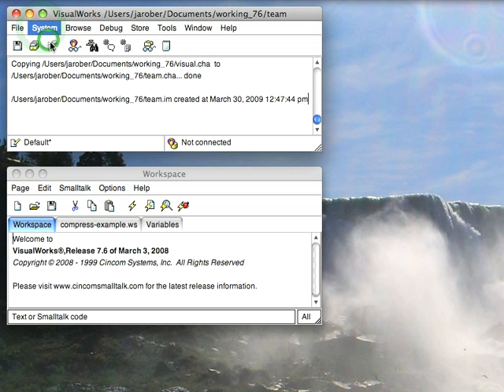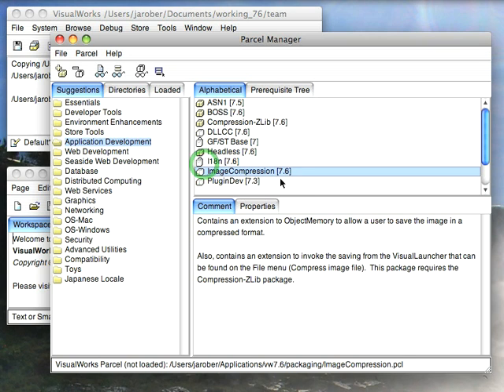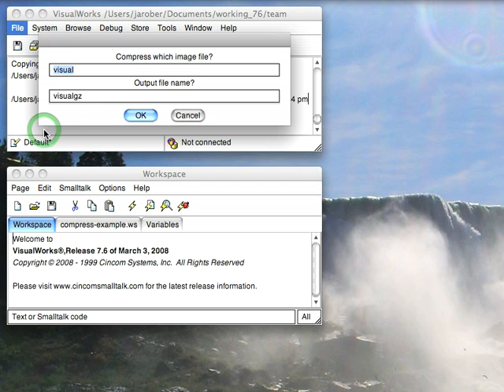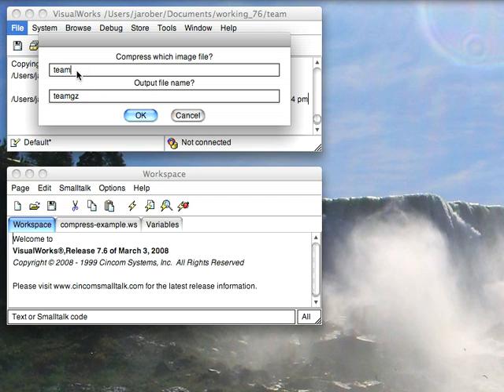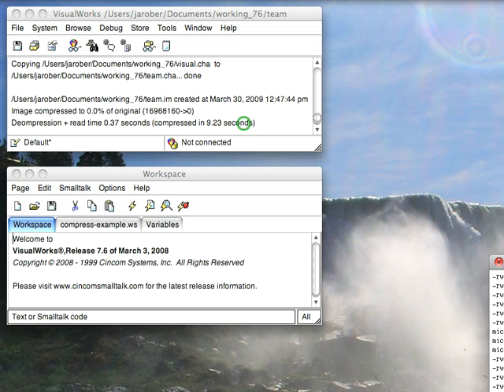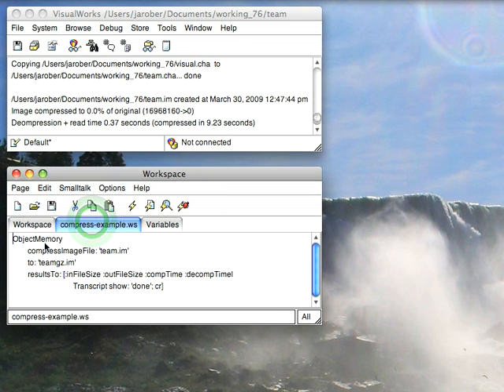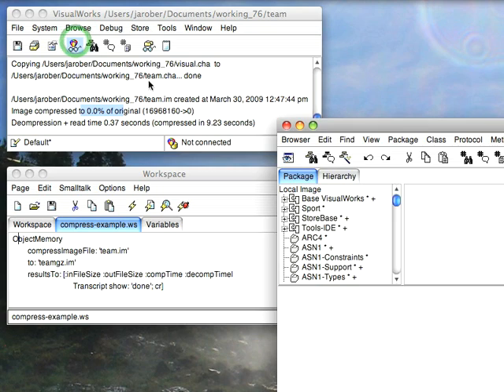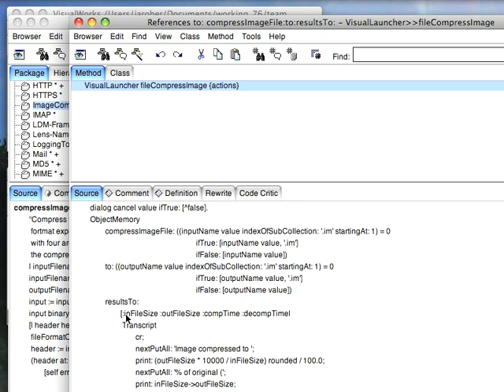Compressing a Smalltalk Image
How to shrink a Smalltalk image down in size